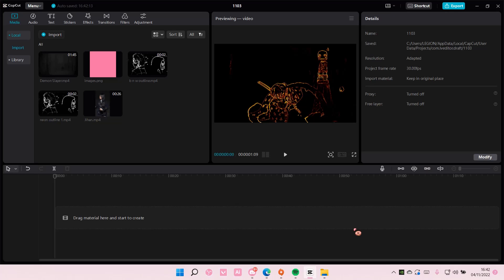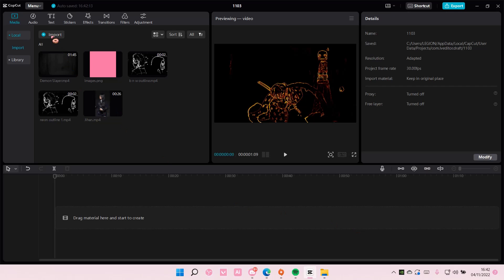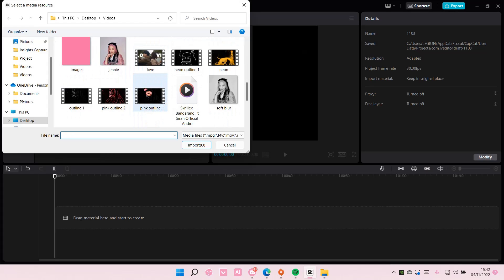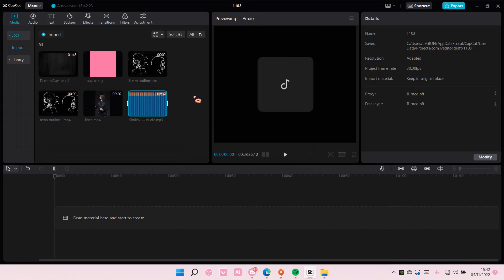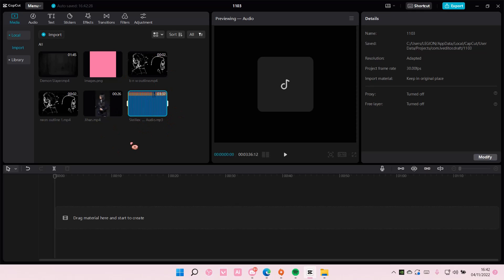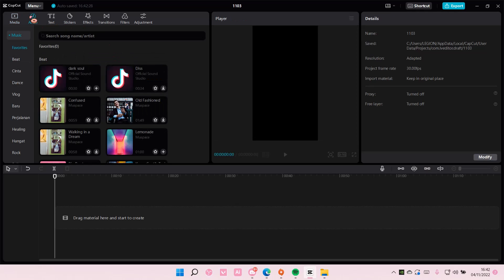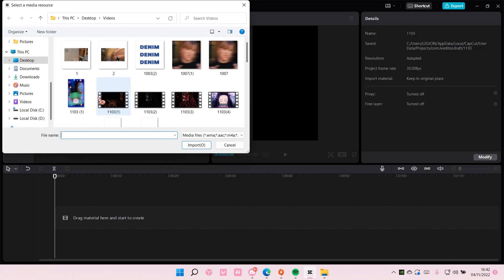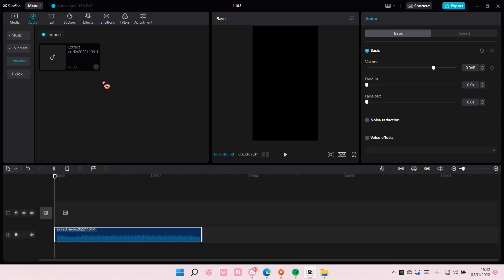How To Import MP3 Files Into CapCut PC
Import mp3 files into CapCut for PC by watching this tutorial.